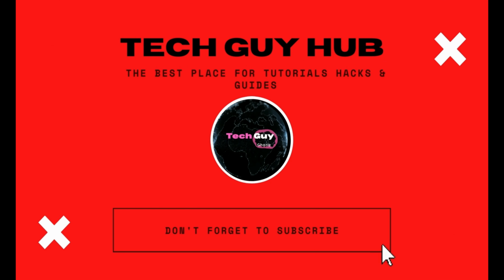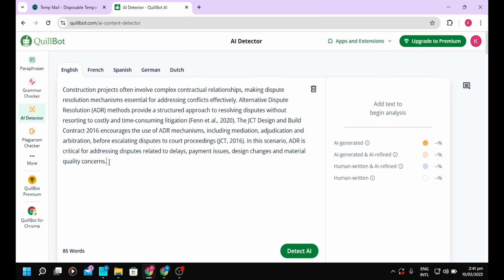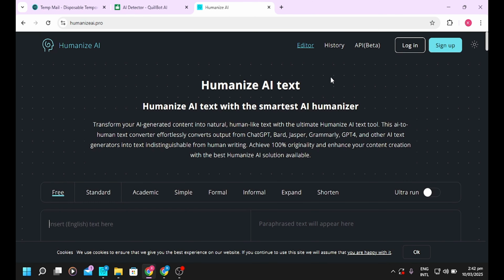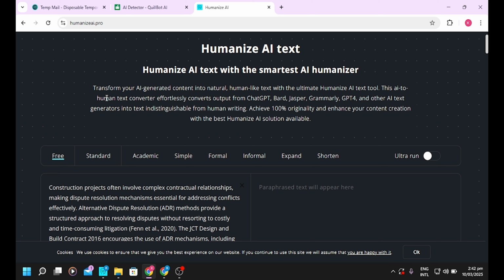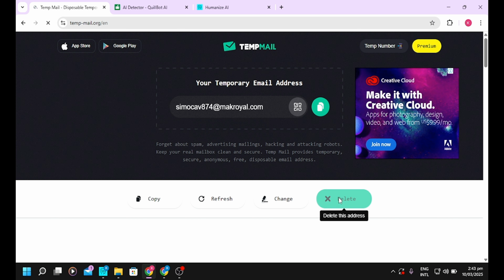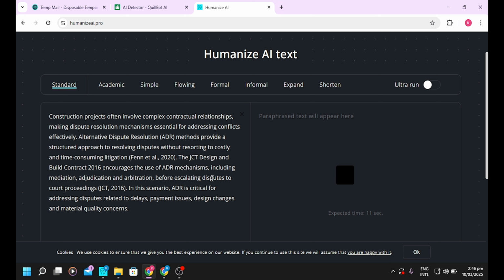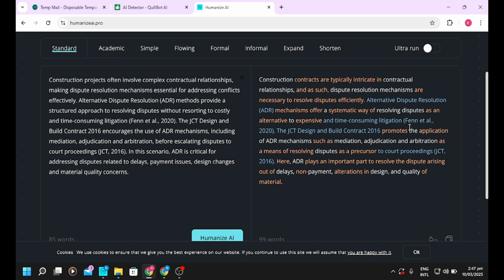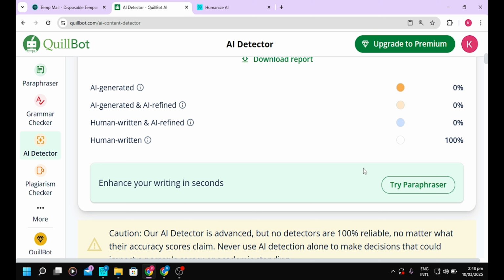How to Bypass AI and Plagiarism Detection Free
8Want to bypass AI detection and plagiarism checkers for free? In this video, I’ll show you effective methods to make your text undetectable by AI tools like Turnitin, Grammarly, and GPTZero while maintaining originality. Whether you're a student, content creator, or researcher, these tips will help you rewrite content naturally and authentically without getting flagged.

🔹 What You’ll Learn in This Video:
✔️ How AI plagiarism detectors work
✔️ Free tools to bypass AI detection
✔️ How to rewrite and paraphrase effectively
✔️ Best practices to avoid plagiarism

📌 Timestamps:
00:00 - Intro video
00:30 - Introduction message
01:48 - How to Check for AI for free
02:15 - How to Humanize AI produced content
03:40 - Bonus Tip #1
05:18 - Bonus Tip #2
07:01 - Checking for AI in humanized Ai Content
08:07 - Ending